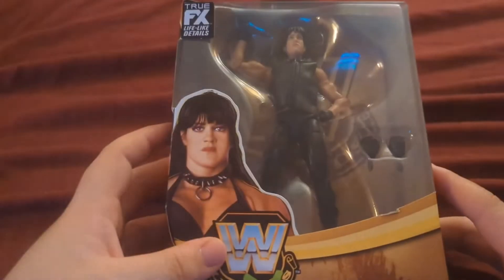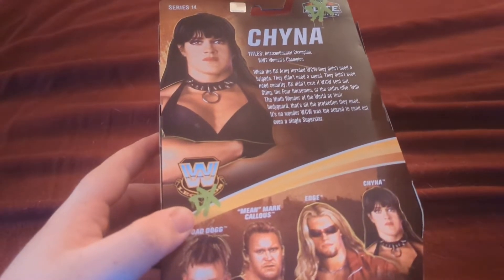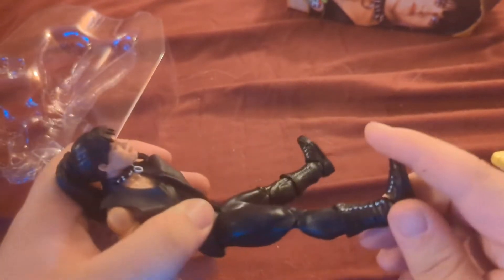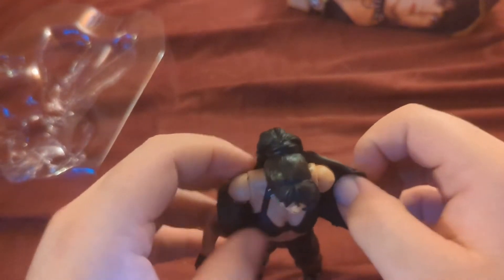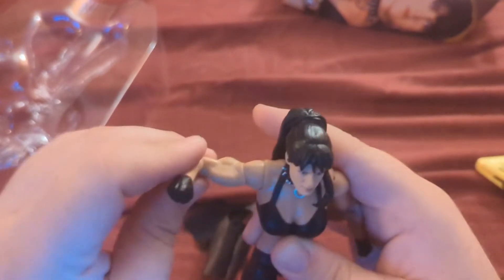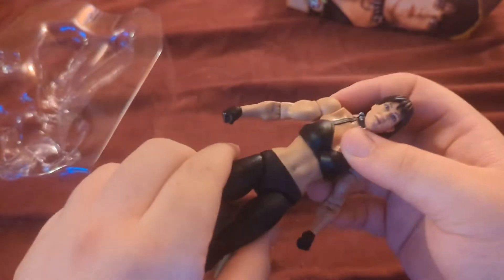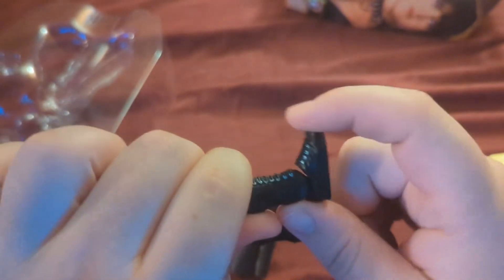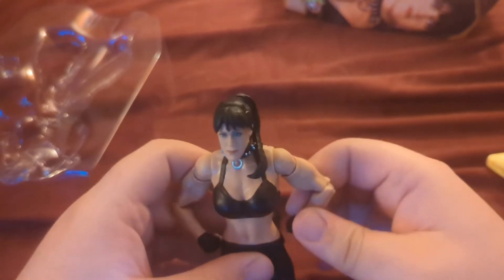WWE ELITE LEGENDS CHYNA FIGURE UNBOXING PLUS REVIEW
This was the first video I filmed and I got a little rambly so bear with me here.